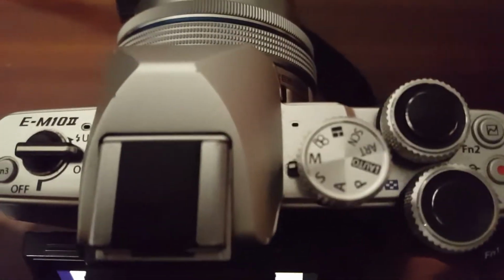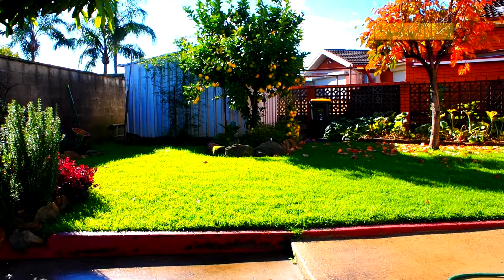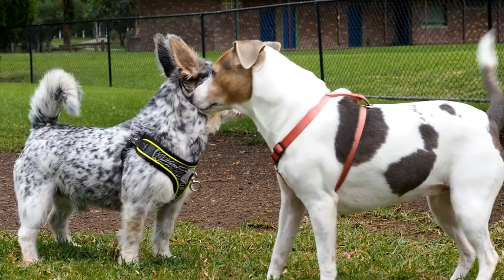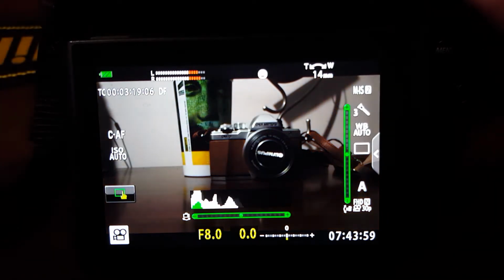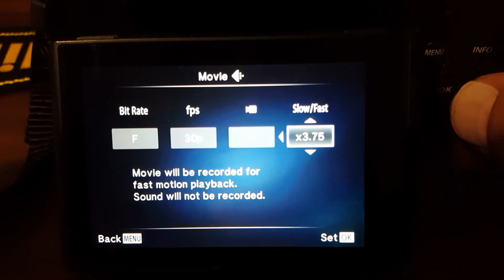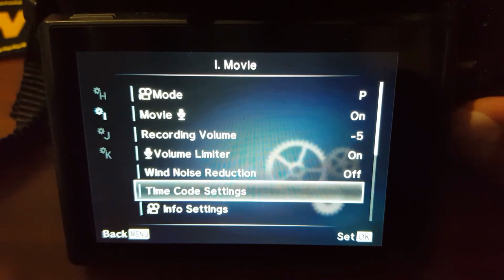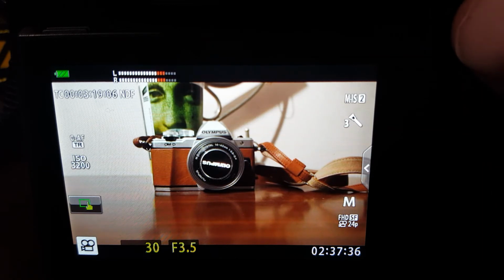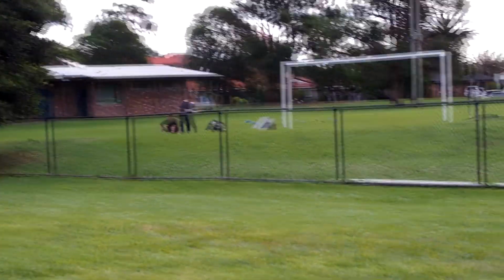Olympus OMD EM10 II - Movie Modes | Manual Settings | Tips EP015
- Full detailed look at the Movie mode settings in the Olympus OMD EM10 Mark II Mirrorless camera. Learn how to expertly take control and apply tips and tricks like the 180 Degree rule and using 24 FPS frames per second to get that Cinematic look to your videos.\

00:00 Introduction
01:36 Movie Mode Screen
03:44 Special Effects
06:09 Live Control Menus
14:08 Main Menu Settings
16:55 Manual Shutter Modes
18:18 Examples
20:49 Coda .